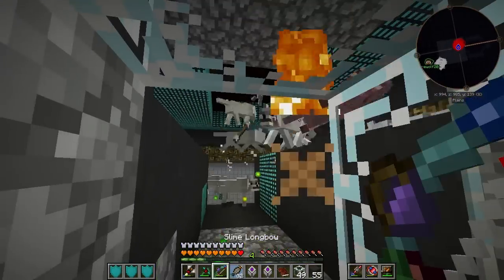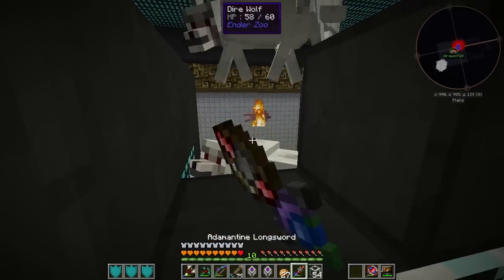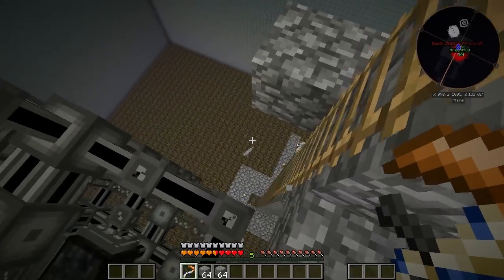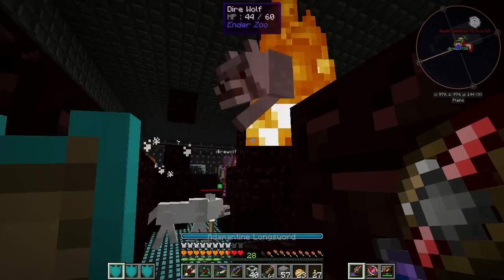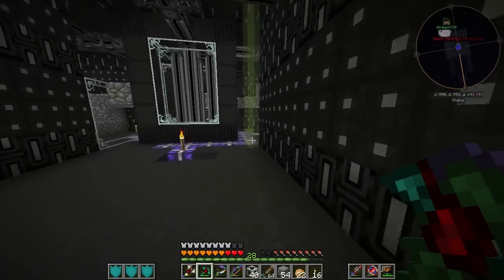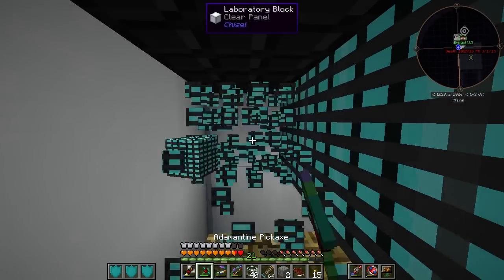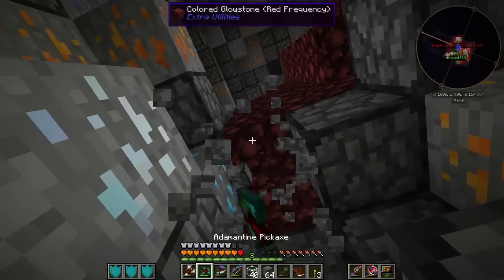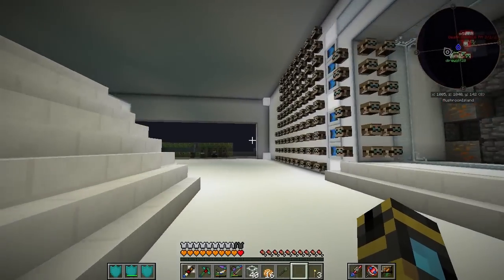Material Energy^4 with Direwolf20 - Episode 23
Yay we beat the wolves!!!